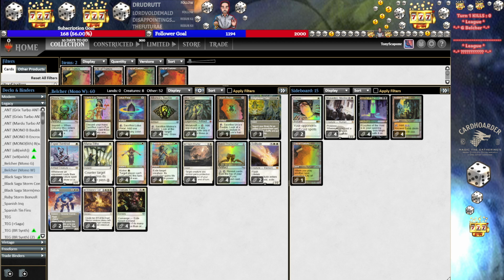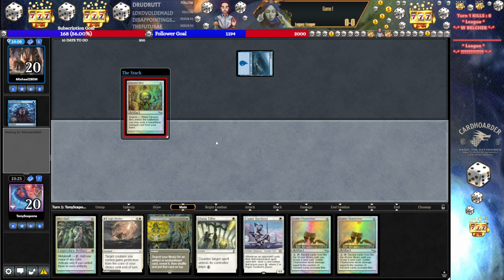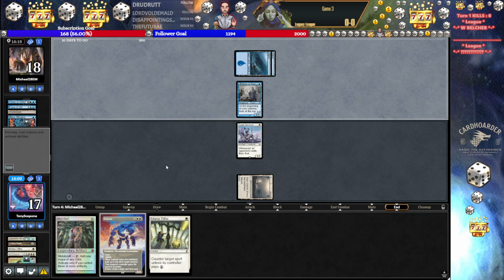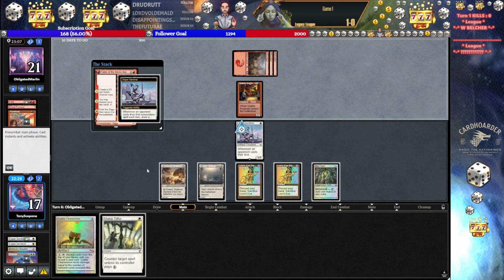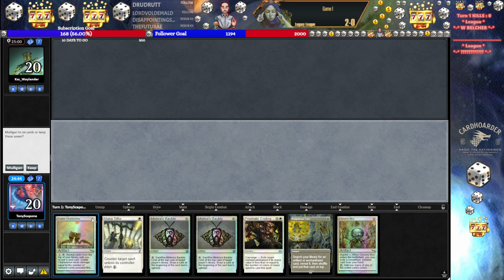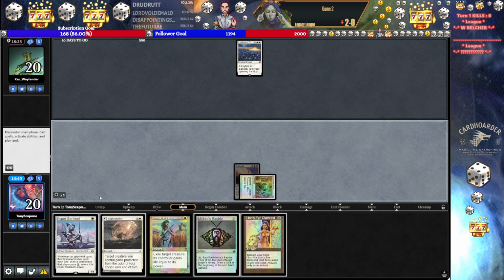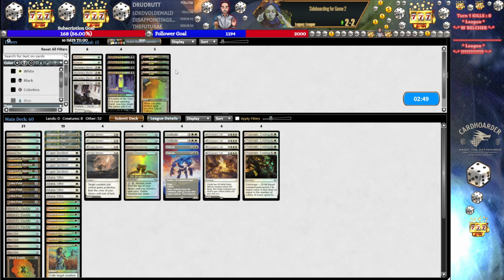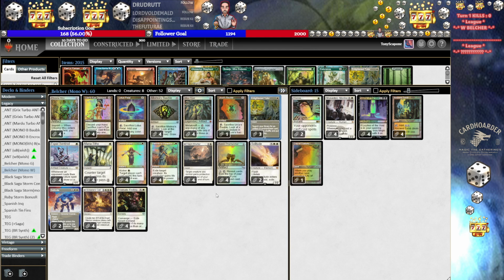Whitey BELCHER | Legacy Combo | Let's Interact then BELCH | Esper Sentinel Troll Toll + Mana Tithe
*** Welcome to the Casino BABY ***

Watch TonyScapone, Creator of The EPIC Gamble, play MONO WHITE BELCHER. We are looking to slow the game down by interacting and removing the opponents game pieces and then protecting a lethal Belcher later on. We candraw cards or slow our opponent down with Esper Sentinel and Mana Tithe too! let's BELCH!

-_-_-_- Watch TonyScapone stream! -_-_-_-

00:00 Quick Tech
00:11 Intro
01:00 Deck Tech
05:43 Round 1 vs Mono U Delver
18:38 Round 2 vs R Painter
25:49 Round 3 vs Bant Blade
34:08 Round 4 vs Karn Echos
37:35 Round 5 vs UR Delver
42:54 Final Thoughts

-_-_-_- |  *Content Links*  | -_-_-_-
03/29/21 - The EPIC Ruby Storm (TERS) Primer:

04/21/21 - Mono-Red Storm – Legacy Deck Guide by Rich Cali:
04/30/21 - 10/13/22 Leaving a Legacy Podcast Episodes Featuring TERS/TEG:
TonyScapone's Tournament Reports for LaL Opens VII, VIII, IX = TOP 8, TOP 8, 1st: